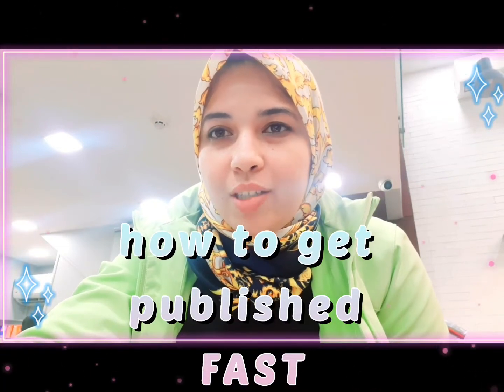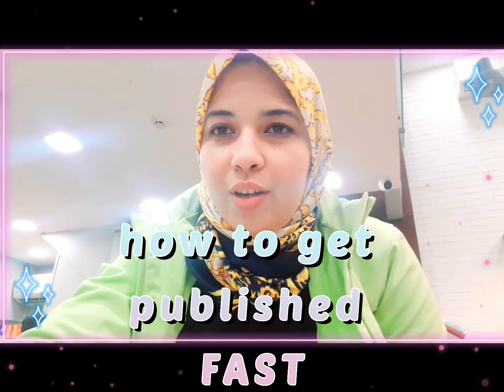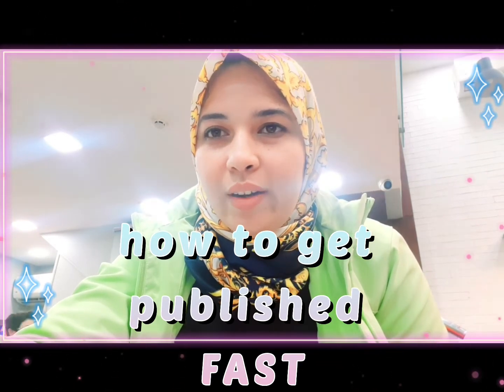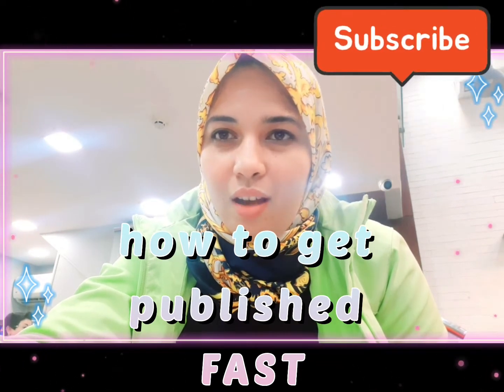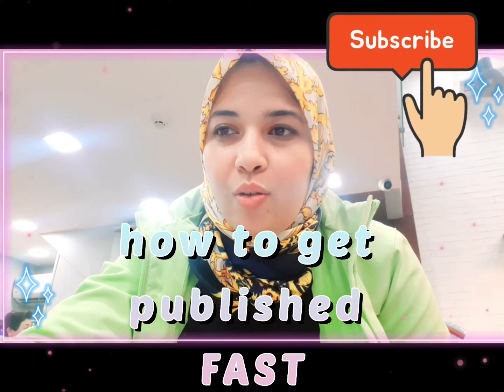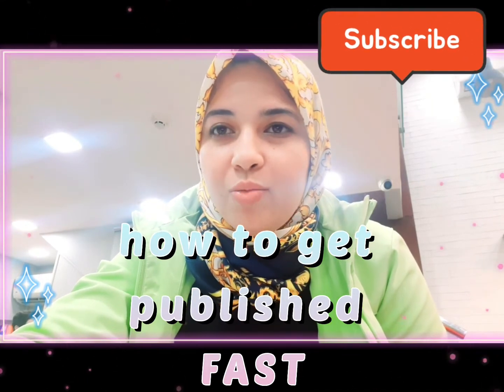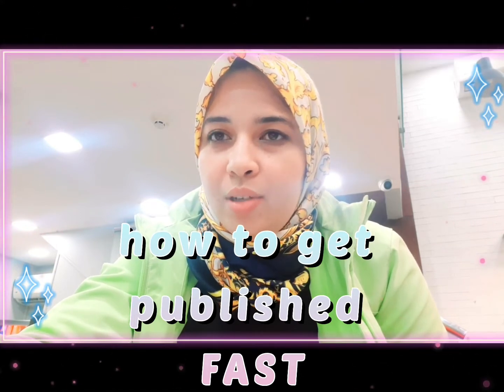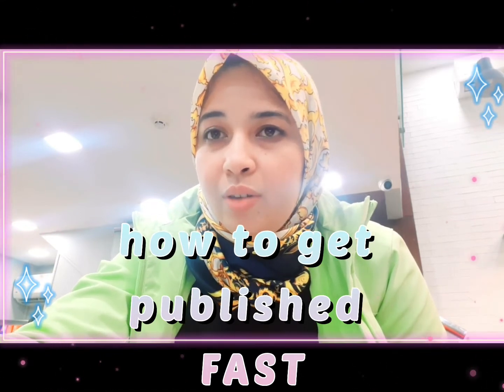TOP SECRET method to get Published RIGHT NOW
hi everyone
this is my method for getting published really fast

jump on the covid train y'all - I've published 3 papers using this method

1. pick a covid related topic in the specilaity you are interested in

2. collect the literaure and extract minimum 4 to 5 main points

3. write your review

4. submit till you get published

you can do this all on your own
or with  a small team - preferably no more than 4 or 5 ppl

if you wish you can seek out my academic editing service where I language edit your work and provide valuable constructive criticism to improve it (useful of you have never publsihed before)

I also give English lessons for those who want to improve their spoken English with a native speaker. Dedicated medical English lessons are also available on request.

I will be making another video soon on the exact publication process and what happens once you have a ready manuscript because I think literally no one is going to share this information with you online - beleive me its easier than it looks.

best of luck and see you soon 😌😌🌷🌷🌷